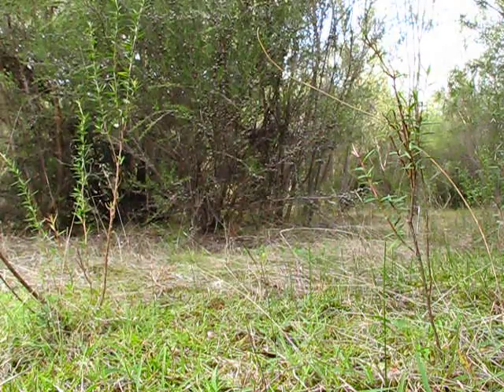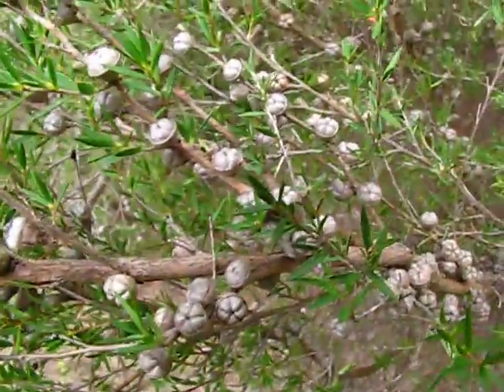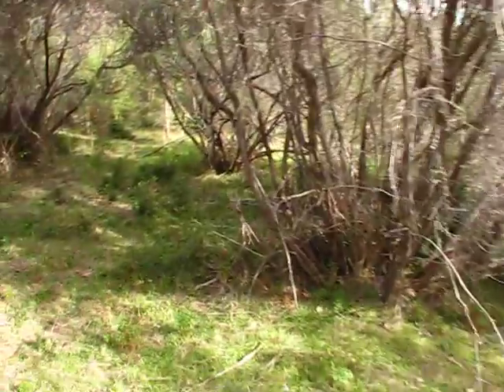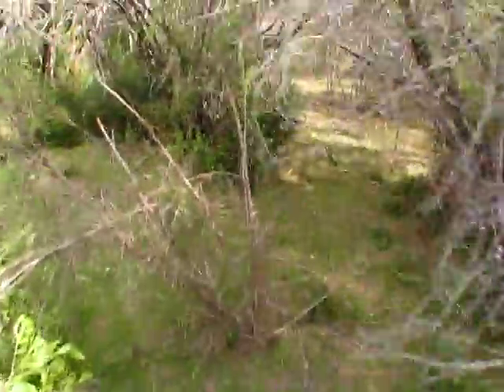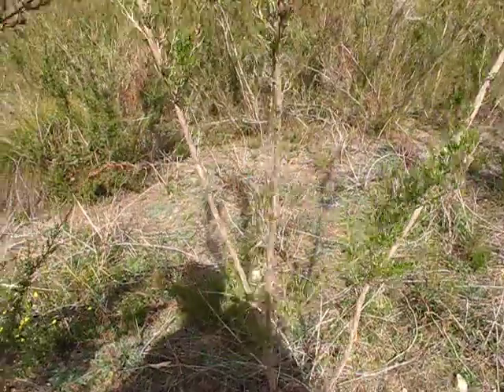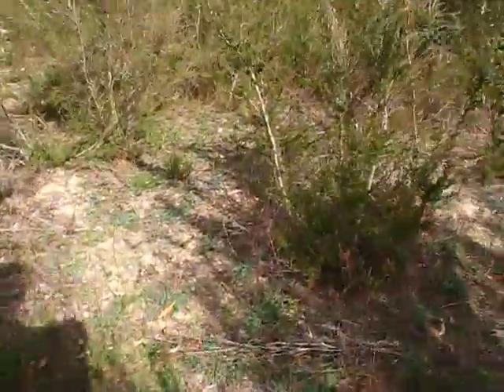[11K] ... TWO Great-BIG-'Blue'-Balls-of NEW-Tack ... [11K]